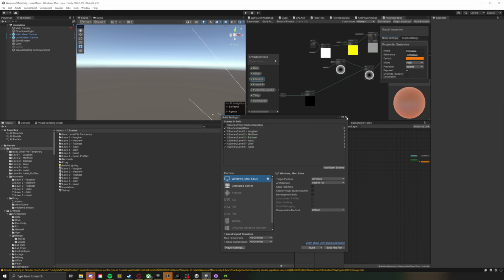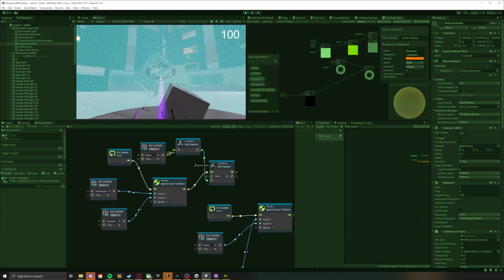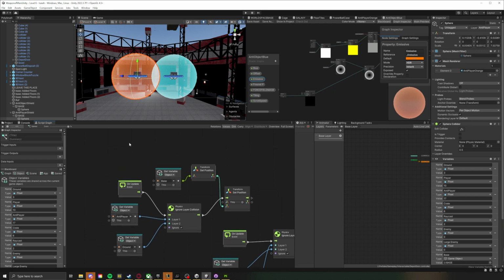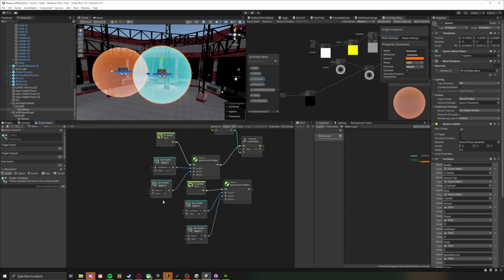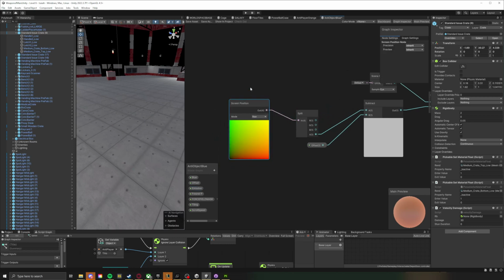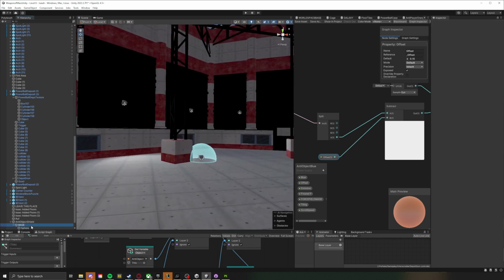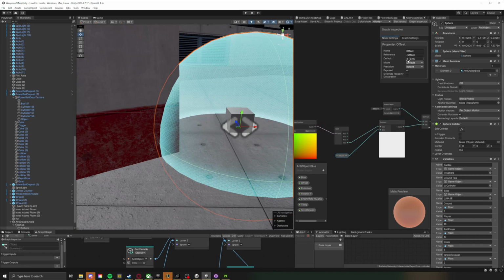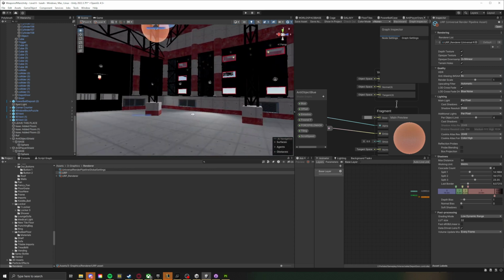Forcefield Function and Shader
I made this video for Alan Valley